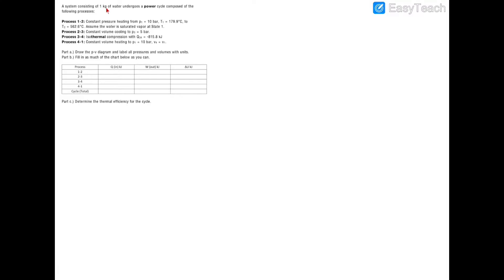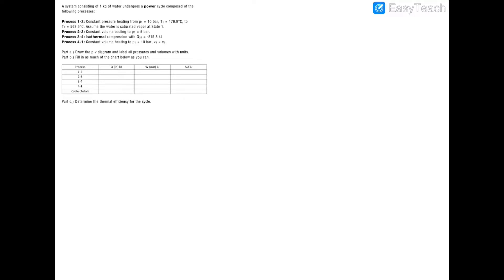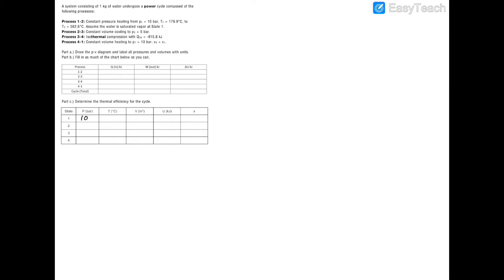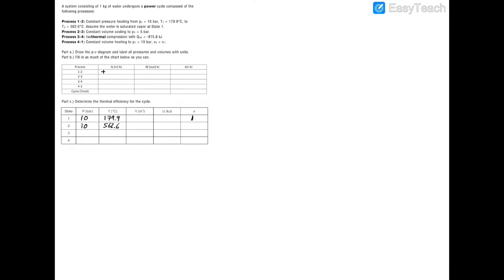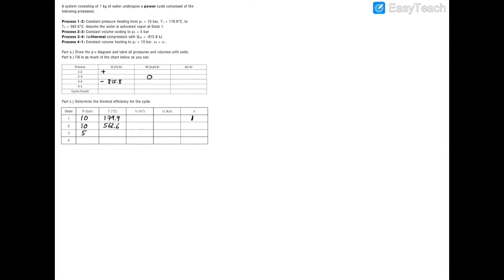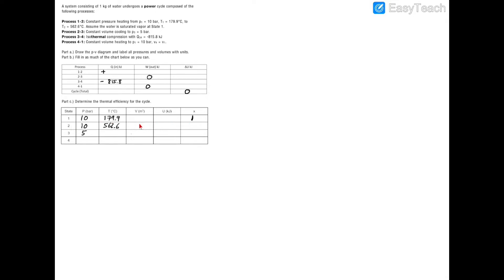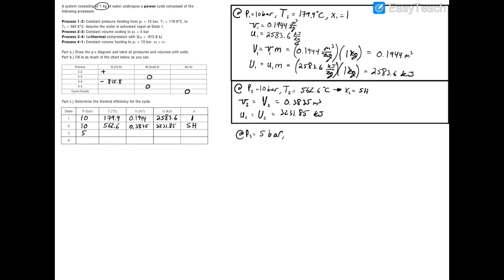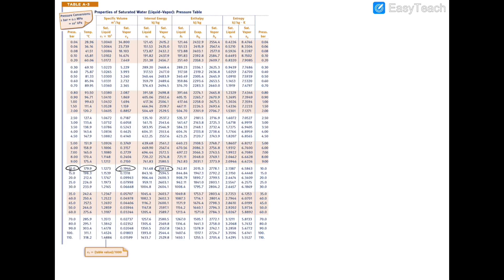A system consisting of 1 kg of water undergoes a power cycle composed of the following processes:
Process 1-2: Constant pressure heating from p1 = 10 bar, T1 = 179.9°C, to T2 = 562.6°C. Assume the water is saturated vapor at State 1.
Process 2-3: Constant volume cooling to p3 = 5 bar.
Process 3-4: Isothermal compression with Q34 = -815.8 kJ
Process 4-1: Constant volume heating to p1 = 10 bar, V4 = V1.

Part a.) Draw the p-v diagram and label all pressures and volumes with units.
Part b.) Fill in as much of the chart below as you can.
Part c.) Determine the thermal efficiency for the cycle. __________________________________________________________________________________________
Textbooks: